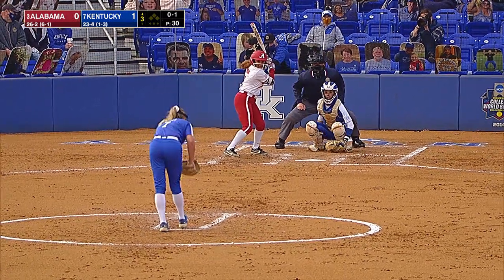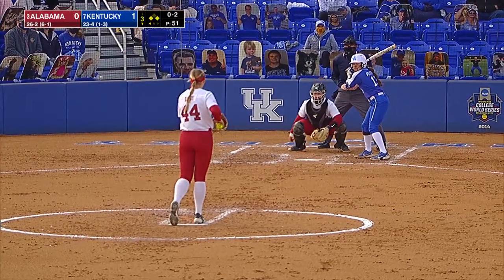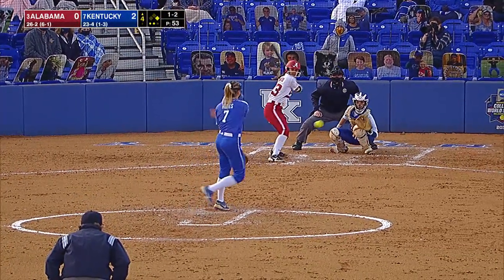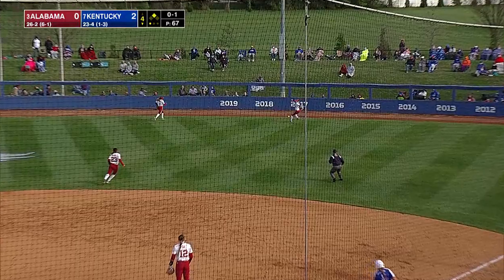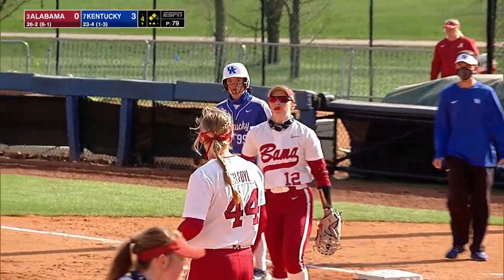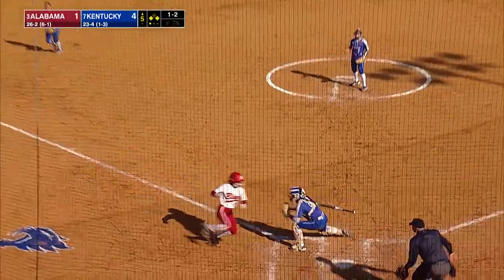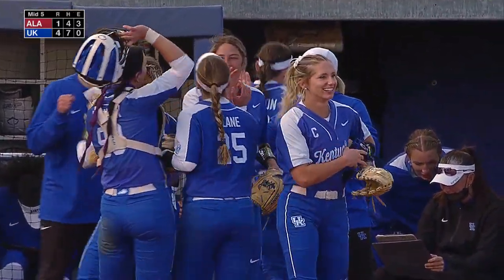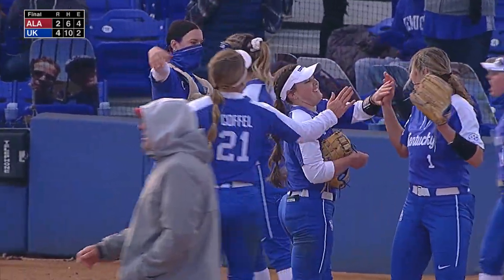SB: Kentucky 4, Alabama 2